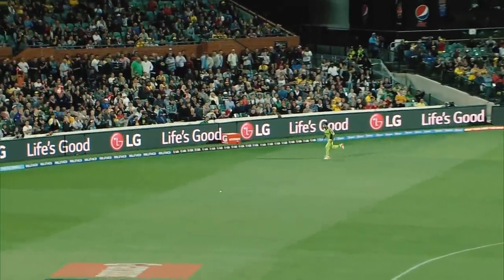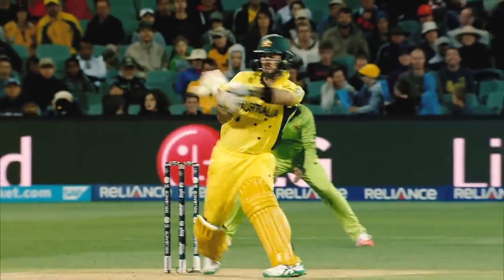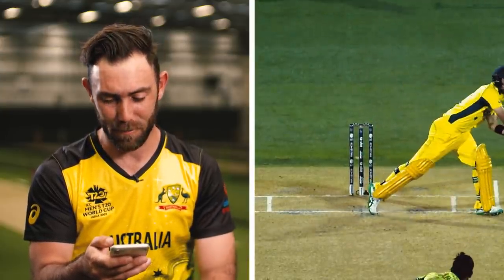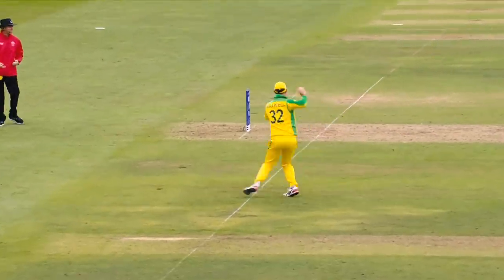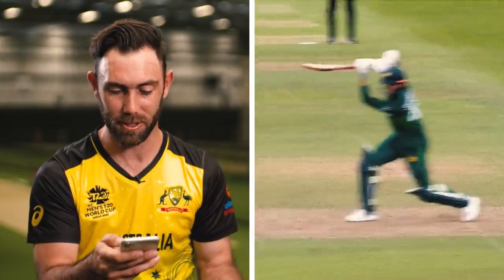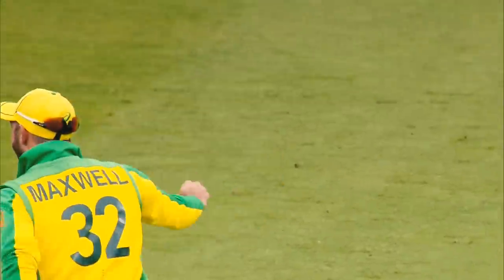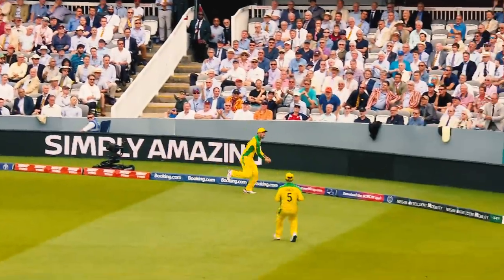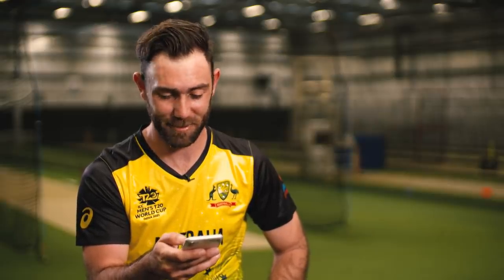Glenn Maxwell breaks down his most incredible moments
Few in the game have ever made jaws drop like Glenn Maxwell.

The man himself looks back on some of his most eye-catching ICC Cricket World Cup and T20 World Cup moments.